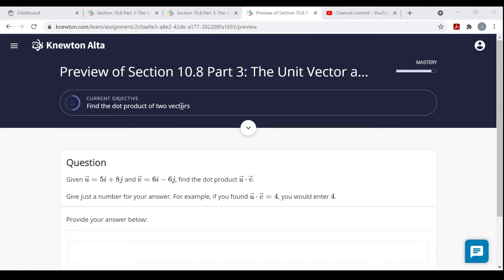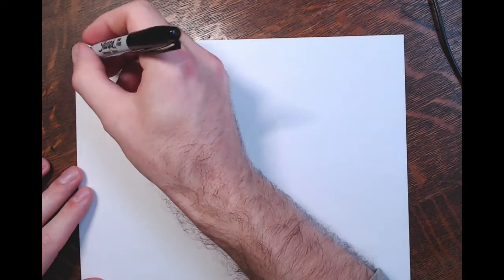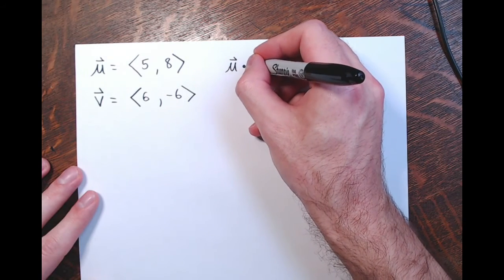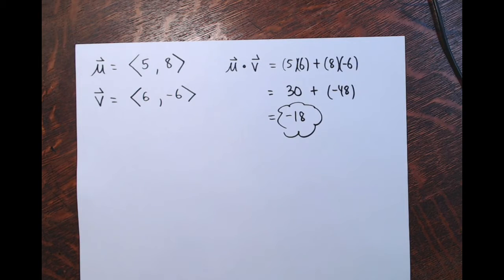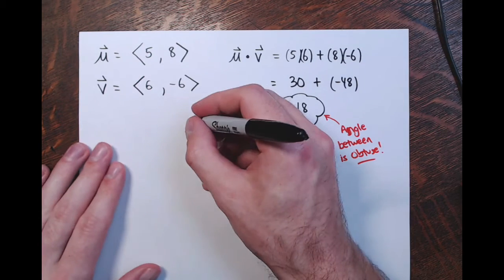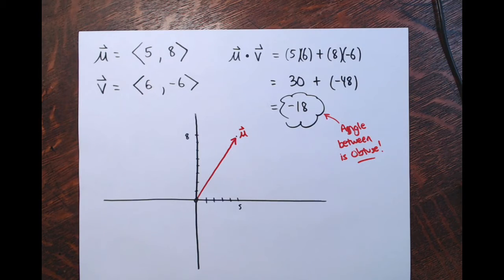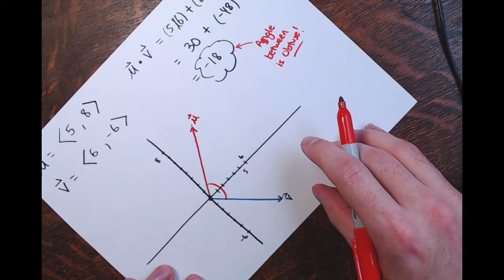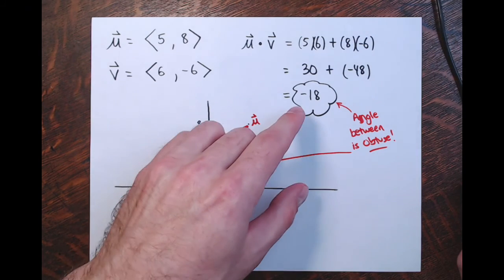Find the dot product of two vectors #2